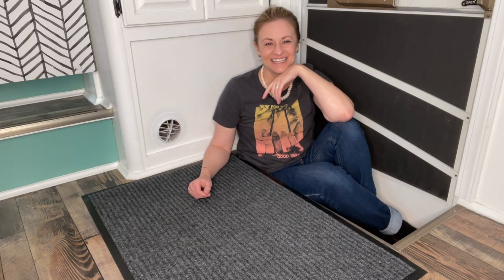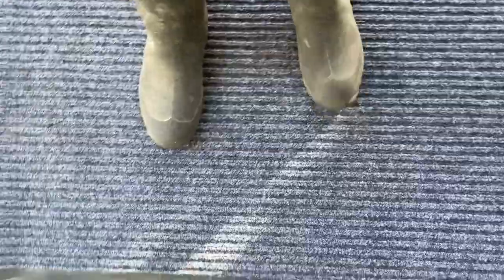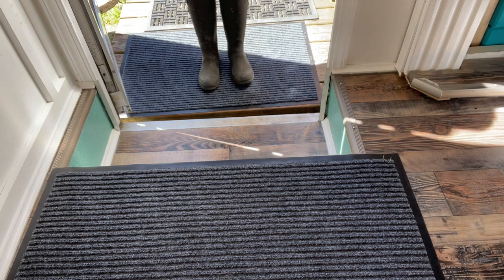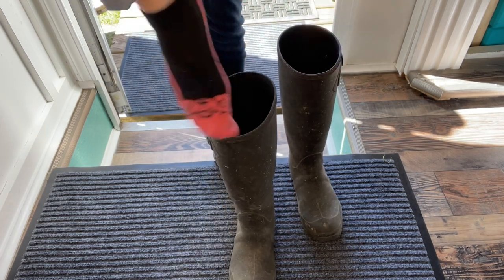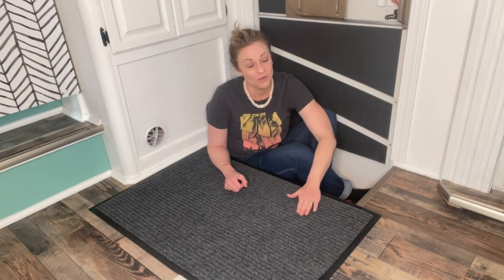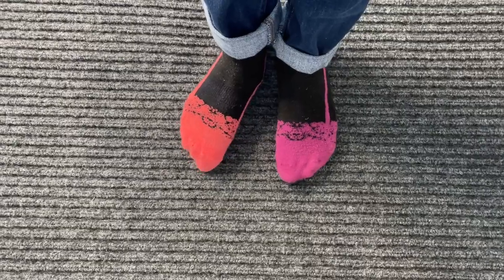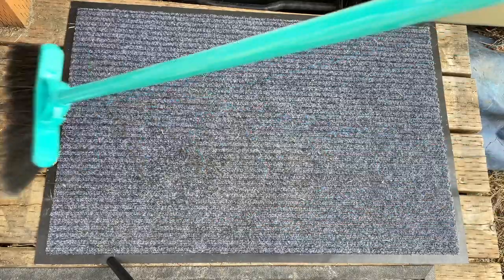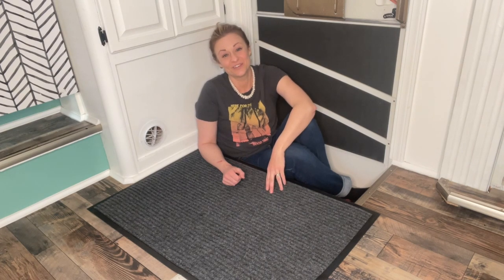Sierra Concepts 2-Pack Front Door Mats | Our Point Of View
Check Our New Website For Amazing Deals!
(Commissionable Links)

Includes 2 Larger Indoor Outdoor Floor Mats: Enjoy two amazing heavy duty high quality ribbed polyester door mats (Larger 36" x 24") that will be perfect welcome for the everyday home. Amazing value 2-Pack.
Durable, Safe & Easy Maintenance: Cleaning and maintaining your indoor outdoor rug mat has never been so easy. Shake the mat, sweep the rug, or hose off and dry the entryway mat - it's that simple.
Environmentally Friendly Doormats: The large mats are made of high quality polyester and recycled rubber and includes non slip rubber backing which prevents moisture leaks while keeping the mat in place.
Ideal Mat Use: Indoor, outdoor, kitchen, side, front door, entryway, hall, patio, garage, laundry, bathroom, or any location that sees a good amount of foot traffic. Perfect for keeping your floors clean as the ribbed material helps scrape dirt and debris from shoes.
Satisfaction Guaranteed: Backed by our 10-Year No Questions Asked Policy. Count on a USA brand to extend unparalleled customer service!